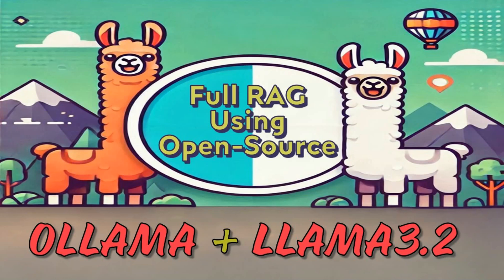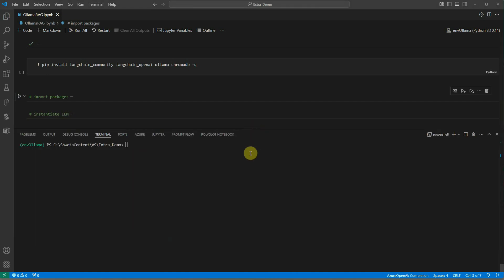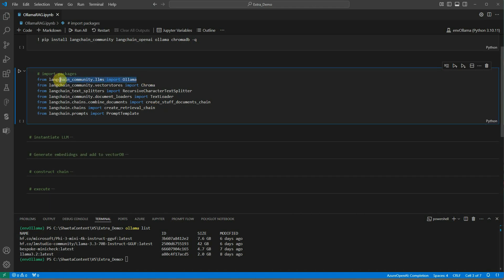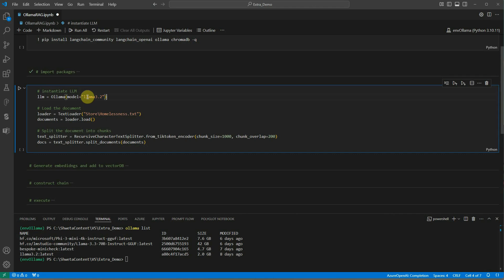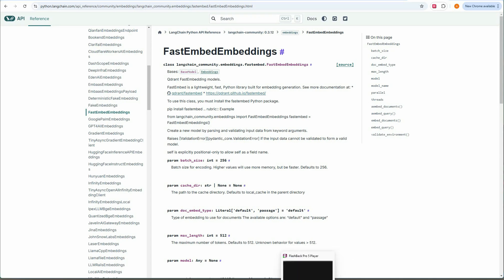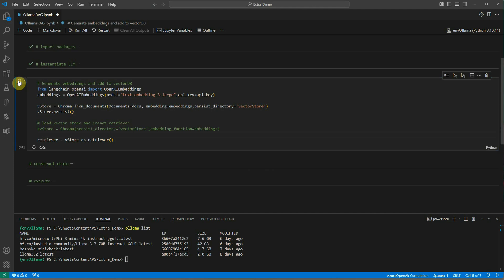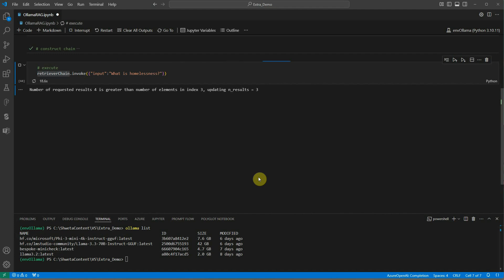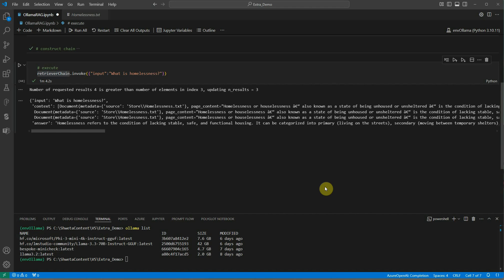Full RAG using Open-Source [Ollama + Llama 3.2] 🚀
This video dives you into the world of RAG with Llama3.2! Learn how to set up an RAG application using Ollama, Llama3.2, LangChain, and ChromaDB. It starts from the basics of Ollama with Llama3 and builds on your knowledge to create a complete end to end solution.

Complete Llama3 RAG (Retrieval Augmented Generation) application.

Ollama and Llama3 combined with LangChain and ChromeDB are game changers in the AI field today.

⭐Python for beginners
⭐Python Pandas